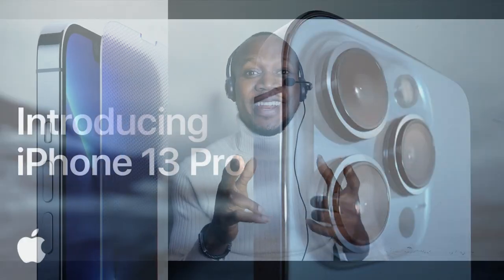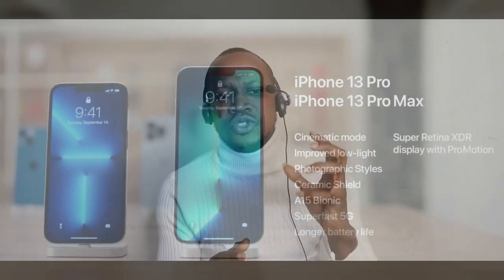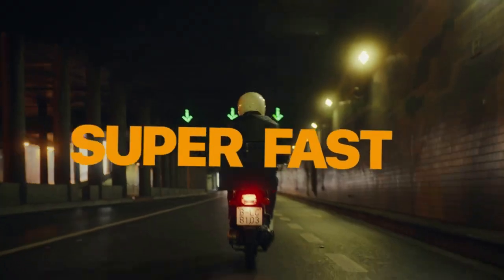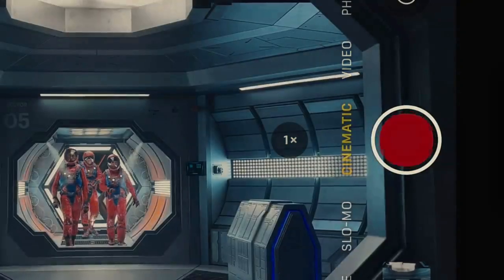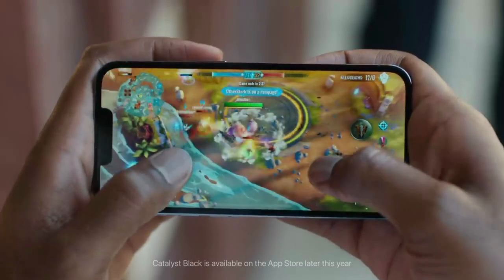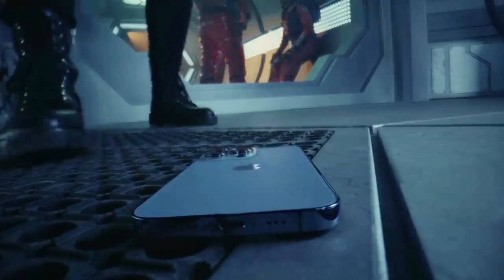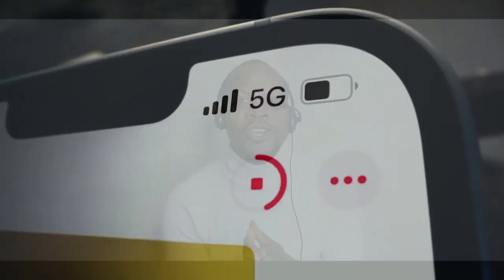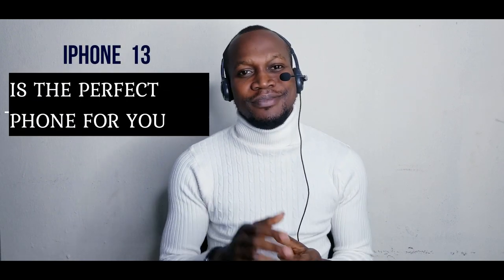iPhone 13 Review: Better Than Ever... An Exceptional Phone For Africans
A well-detailed review of iPhone 13, iPhone 13 Pro and iPhone 13 Pro Max.
Learn the magical features like Cinematic Mode, Camera, Durability, Improved Low-Light Performance, Longer Battery Life, features, colours and storage options, price and more.

Resources:
Promotional Videos: Official Apple Release Videos on YouTube:
Regions and Countries Image: Wikipedia.org

I am on a mission to connecting people to technology, both non-techies and techies. Creating premium content and providing them with resources that will improve their life, education, career and more via the help of technology. Join me and let's create magic together.